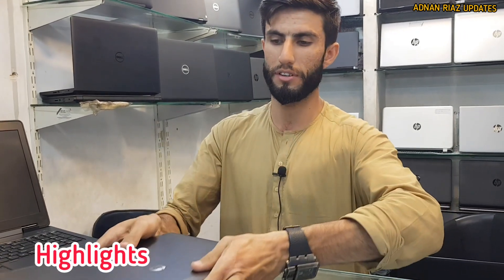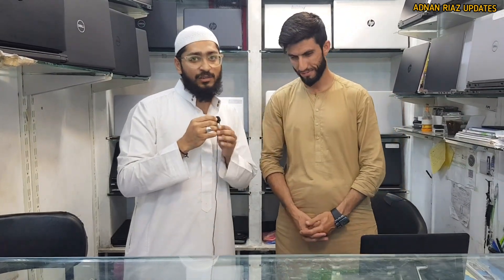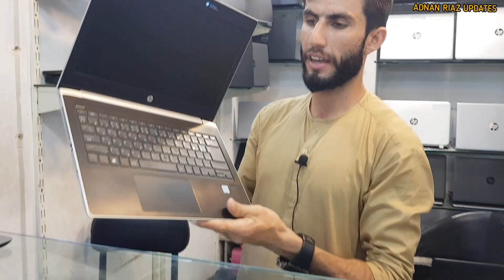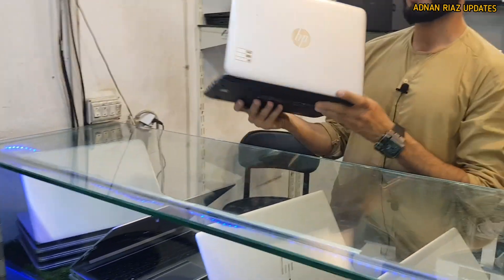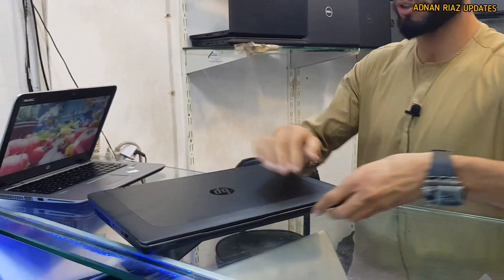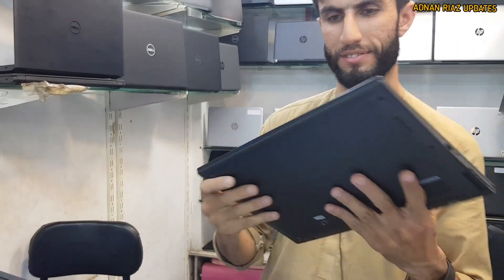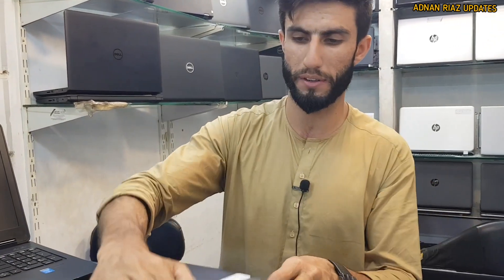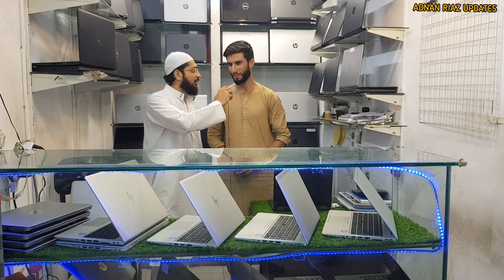New Laptops Best price | Cheapest Price Laptops | Best Laptop Market | New Laptops Stocks In Karachi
Salam everyone umeed hy ap sub thek ho gay
I M Vlogger UPDATES WITH ADNAN RIAZ

Online Shopping Karny K liye Visit Kary Hamari Website Per